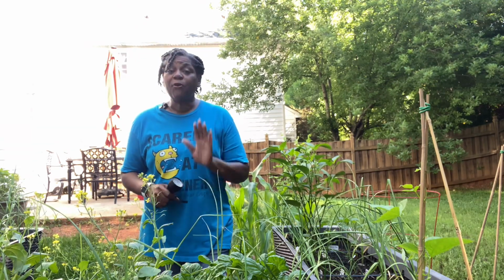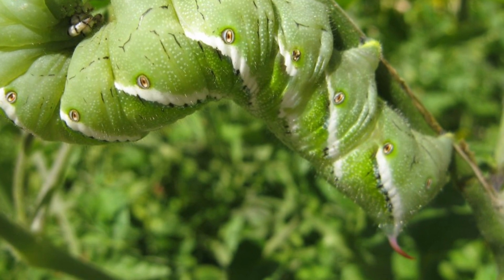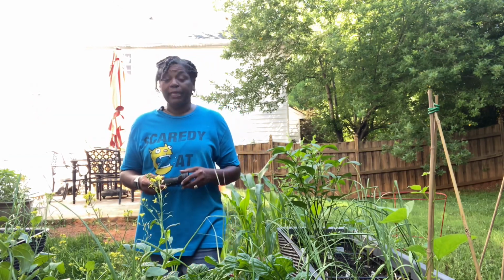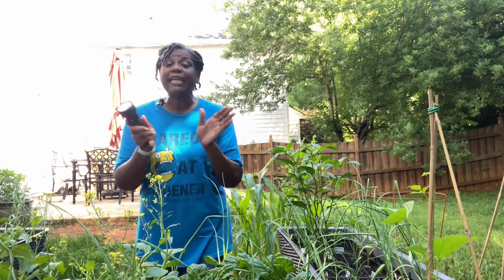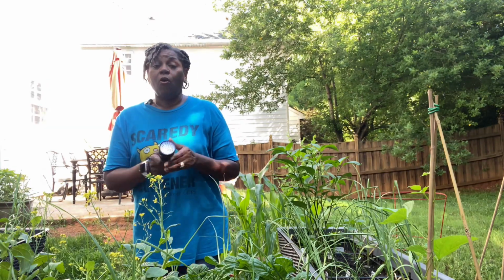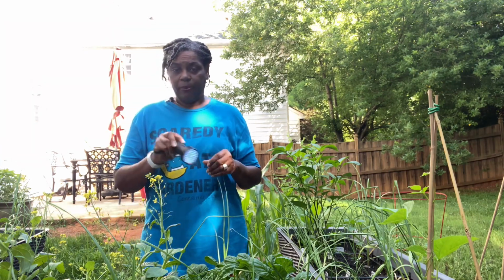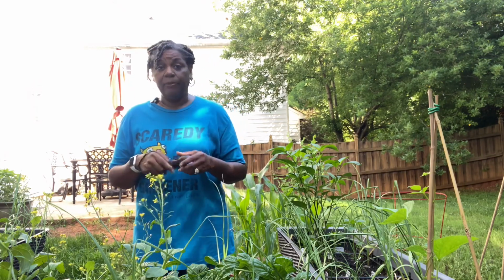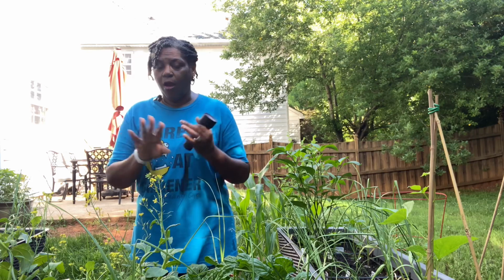The BEST and EASIEST Way To Spot And Capture Tomato Hornworms 🐛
When I first started my container garden it took me over a hour just to get one hornworm, but now that I know the best and easiest way to spot and capture tomato hornworms my life is a charm lol.  Follow along so you can learn how to spot and capture tomato hornworms the best and easiest way. Zone 7B here!

The flashlight I use

My wish list:

Garden Mail:
Container Crops
c/o Chef Pam
6700 N Tryon St
Unit 561882

INSTAGRAM: The Scaredy Cat Gardener